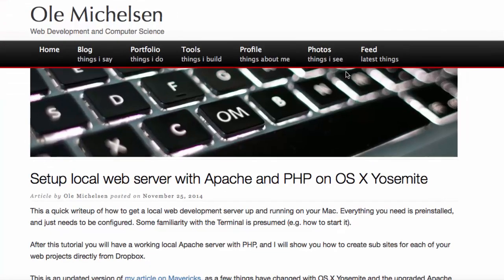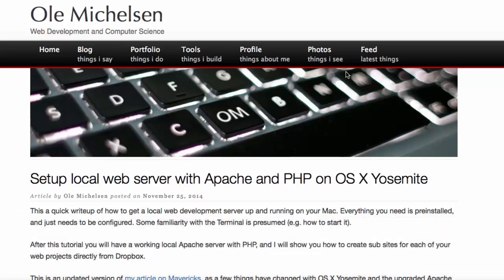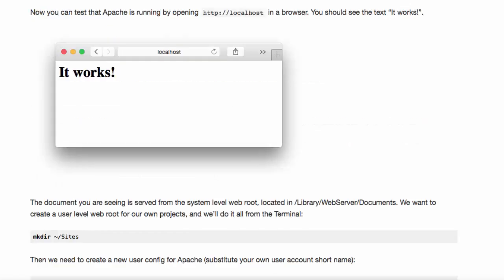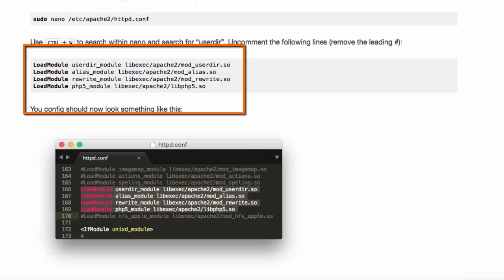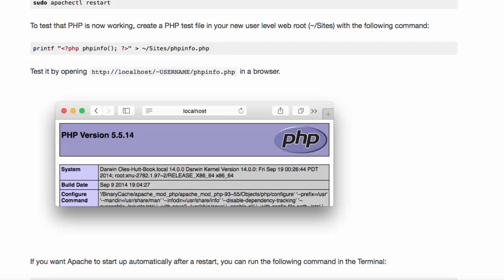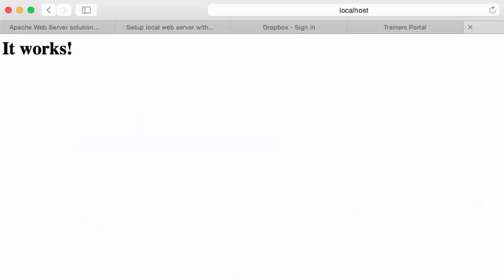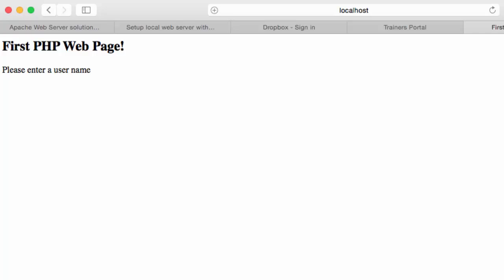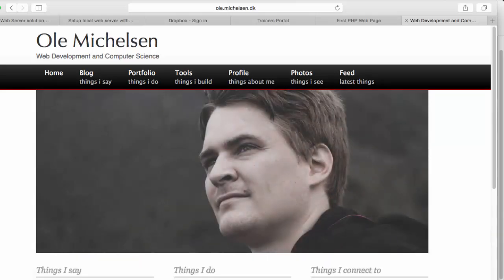Set Up Local Web Server with Apache and PHP on OS X Yosemite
In this video, we show a solution for setting up a local Web server with Apache and PHP on OS X Yosemite.  The video was inspired by a blog post by Ole Michelsen